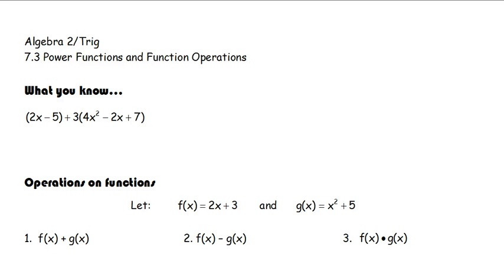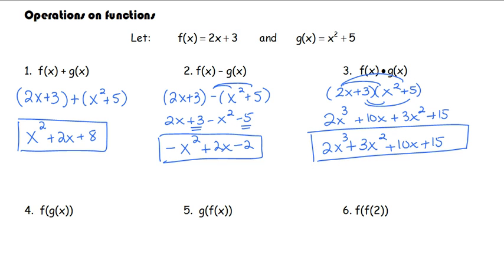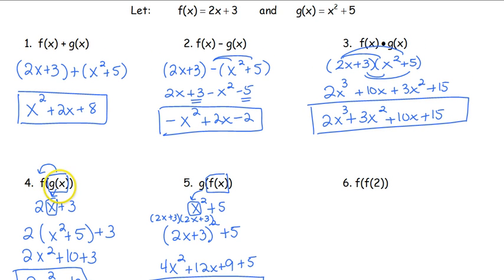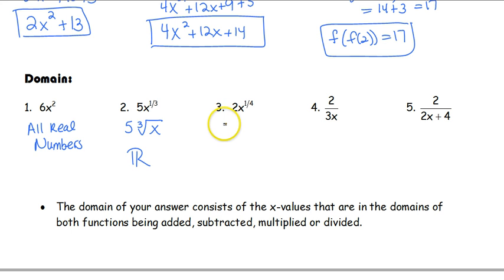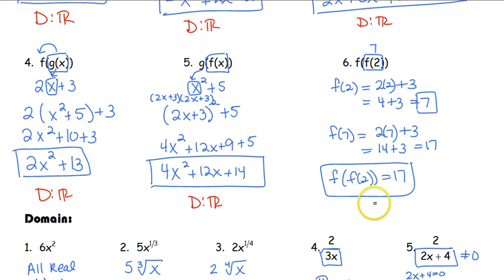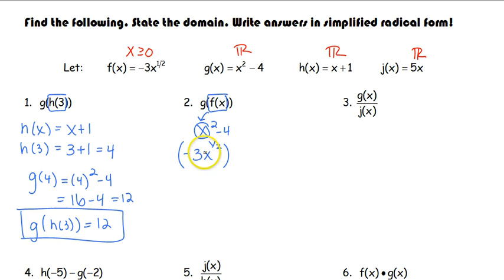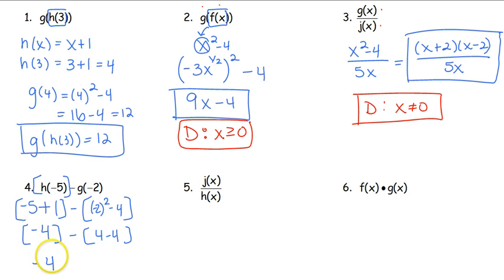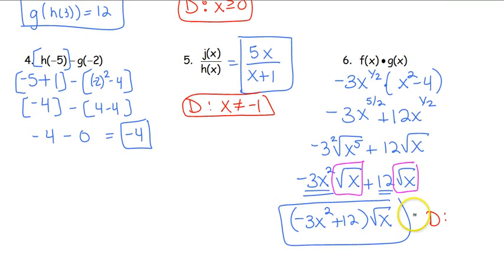7 3 Video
Power Functions and Funtion Operations